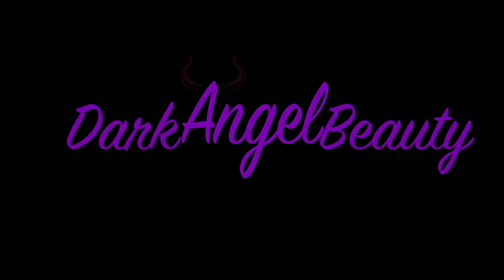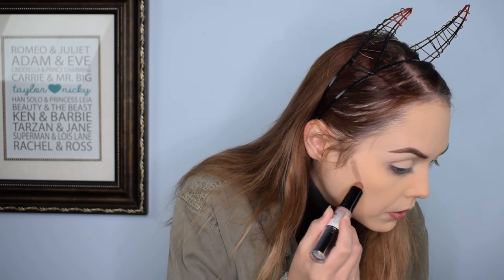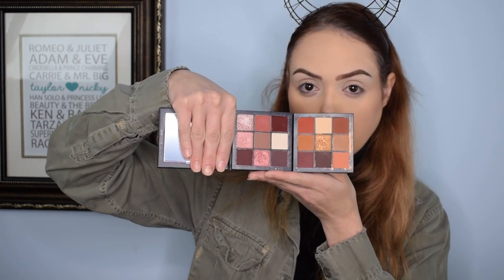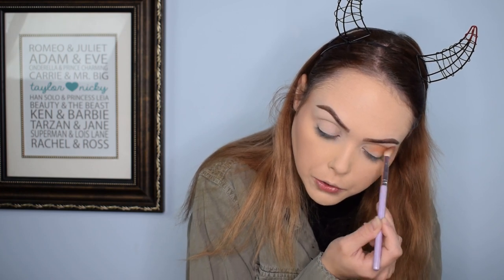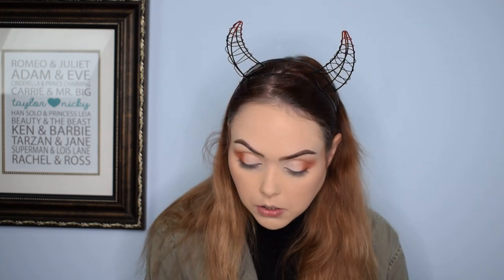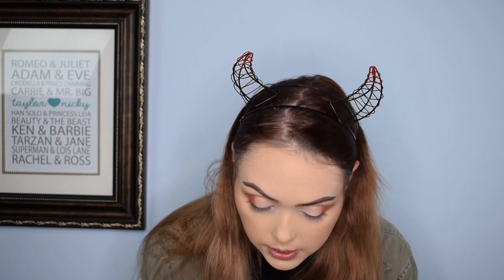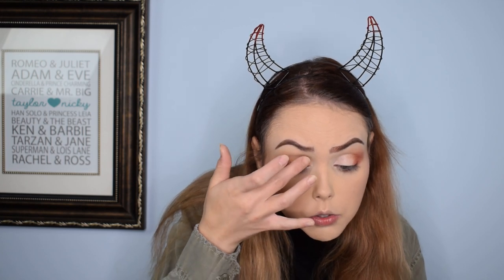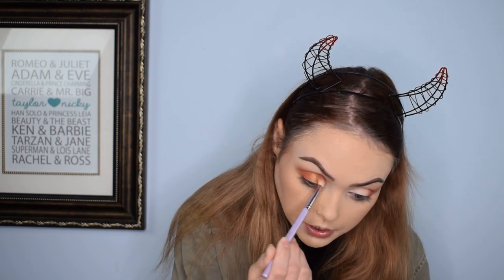FALL GLAM LOOK!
If you unsubscribe after the giveaway closes, you will be banned from entering any future giveaways
Extra entries for those who share the link, and like/share our Instagram/Facebook posts.

I recently had a subscriber as for a Fall Favorites look which will be coming soon but it inspired me to do this Glam look for fall! I wanted to incorporate some fall colors into this tutorial. I listed all the items used down below!

Julip Cushion Complexion Concealer
Tarte Shape Tape
Ofra Banana Setting Powder
Nyx Contour Stick
Note Blush Shade Desert Rose
Anastasia Beverly Hills Ultimate Glow Kit
Huda Beauty Warm Brown Obsession and Mauve Obsession
Butter London Glazed Liquid Eyeliner
Laura Geller Calligraphy Eyeliner Pen
Eye Co Skinny Eyeliner Pen
Ofra Eyeliner Pencil
Lime Crime Mini Lipstick

Equipment:

Camera: Nikon D3300
Lens: Nikon 18mm - 55mm zoom lens
Audio: Zoom H6 Portable Recorder
Ring Light: Neewer Ring Light Kit

FREE HONG KONG!